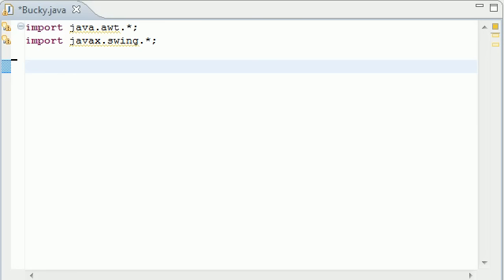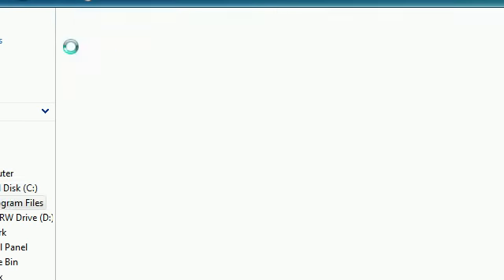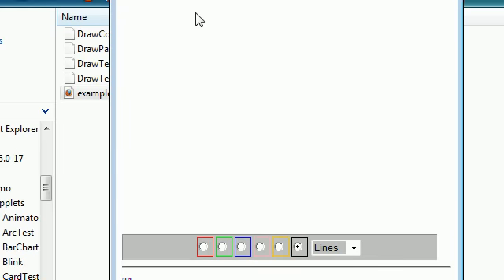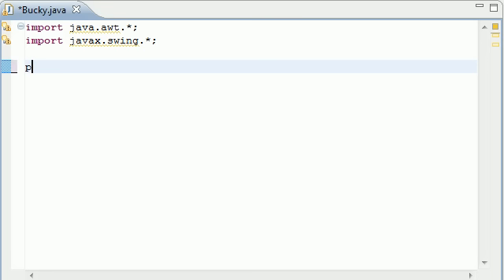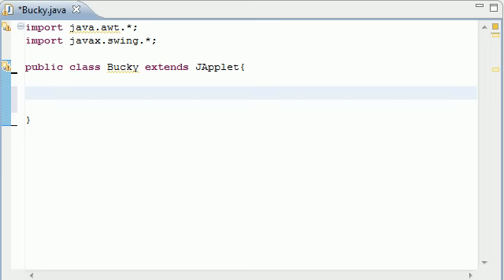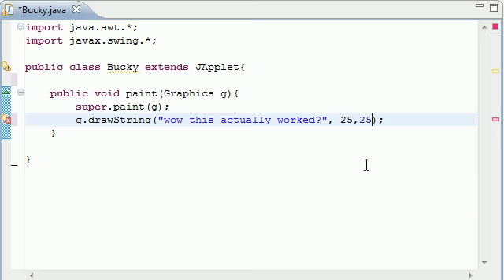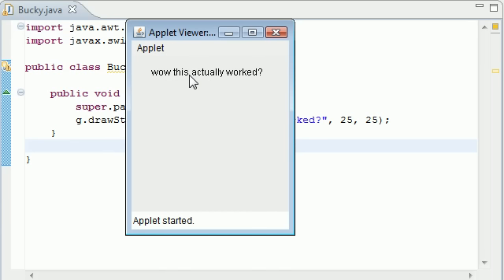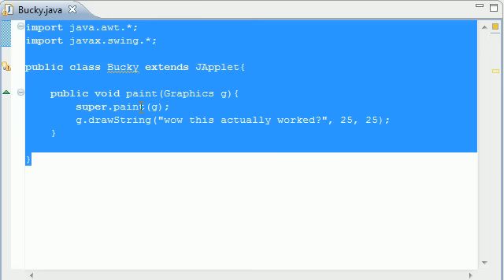Intermediate Java Tutorial - 20 - Introduction to Applets